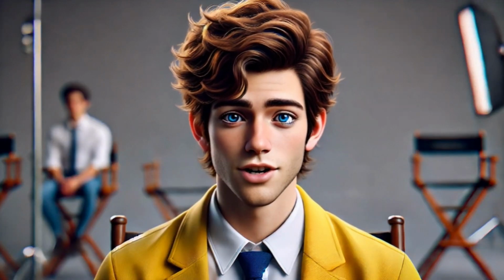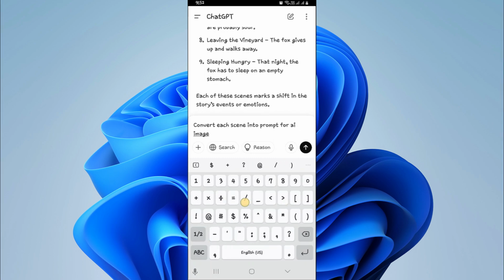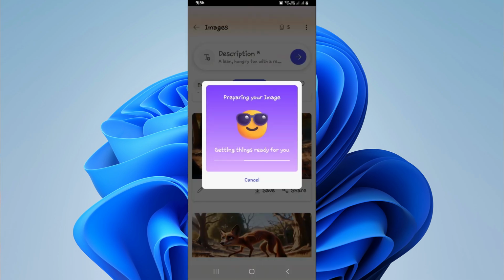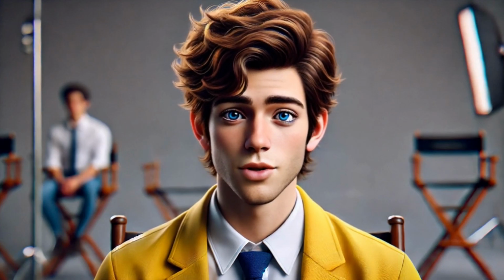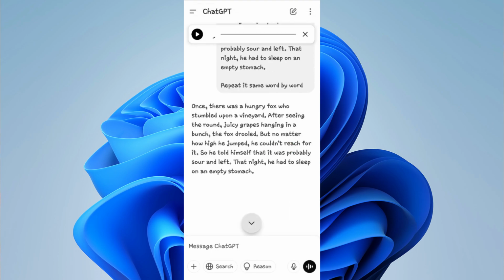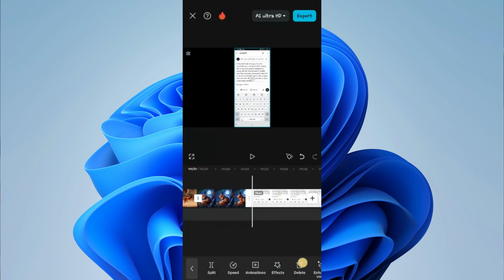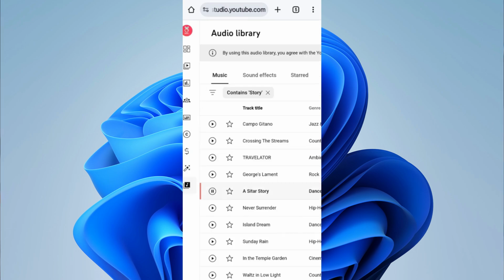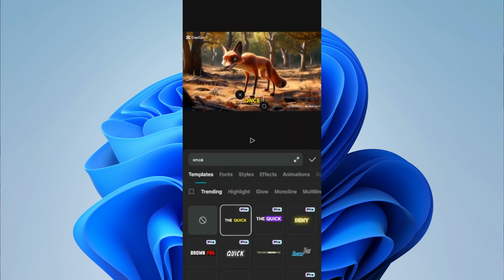3D AI Story Videos - Complete Tutorial on Phone 🎬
ai animation
how to make ai animated stories
how to make cartoon stories using ai
how to make 3d animated stories using ai
make 3d animated stories using ai tools
3d animation
how to make cartoon videos using ai
make 3d animation videos using ai
3d animation with ai
how to make ai cartoon stories for free
text to video generator with unlimited credits
text to video ai tool with no credits required
ai animation
ai animation maker
ai video animator
ai animator free
create animations with ai
ai cartoon video generator
ai 3d animation generator
ai text to animation
ai short film
3d animation
animation tutorial
ai animation generator
3d animation with ai
beginner animation with ai